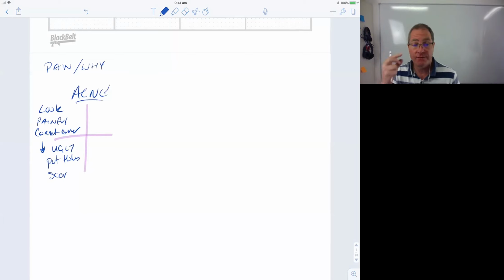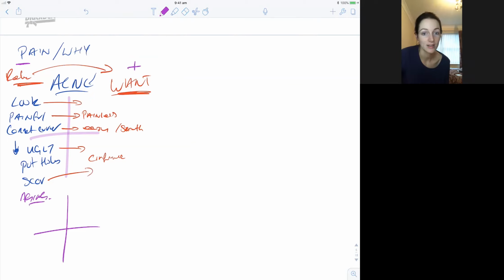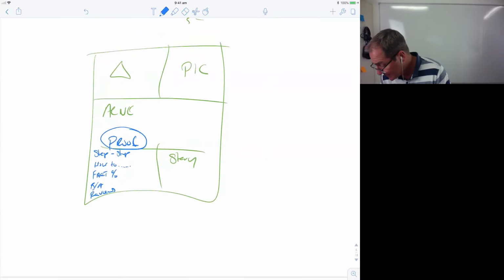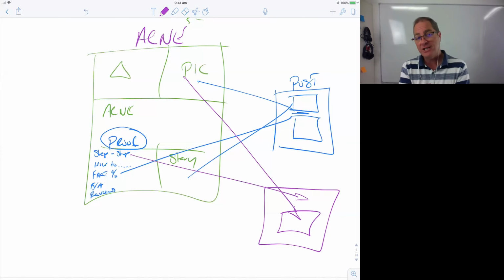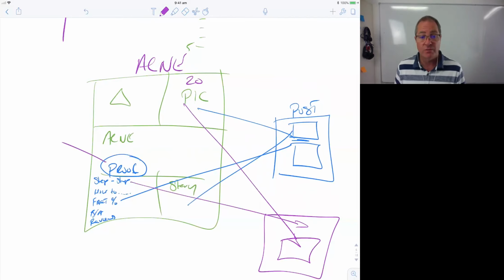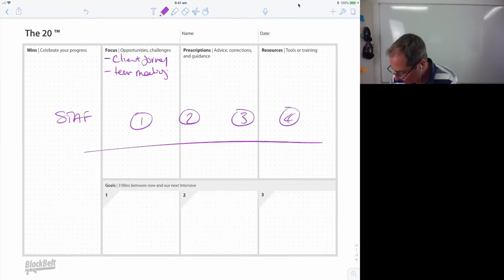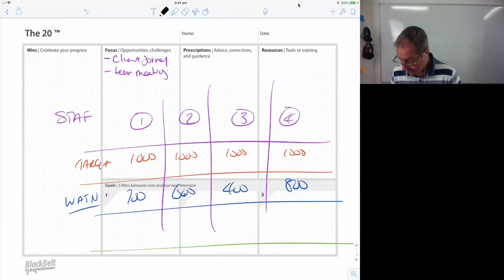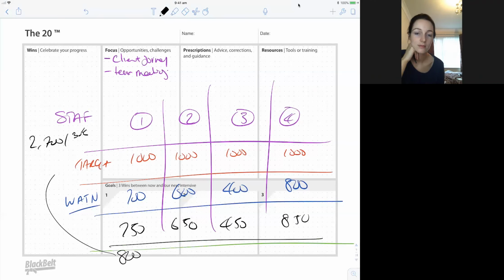Victoria pink sheets